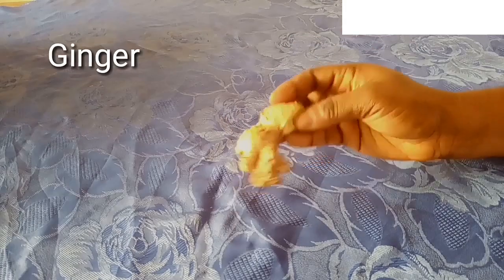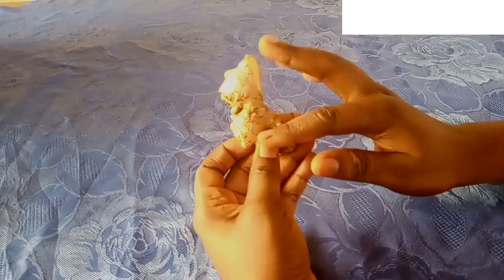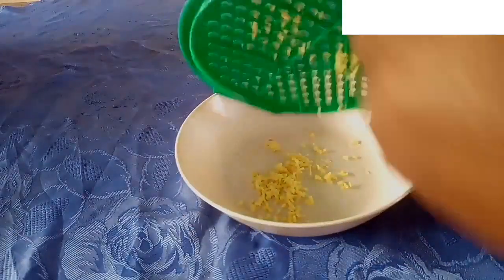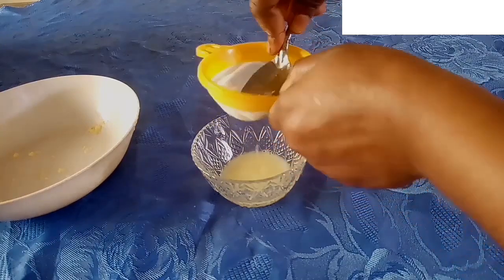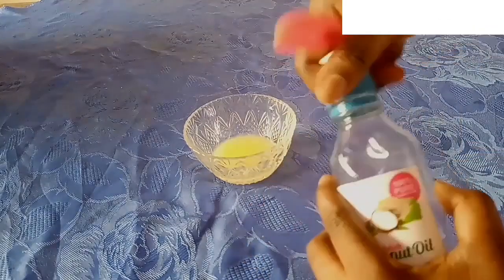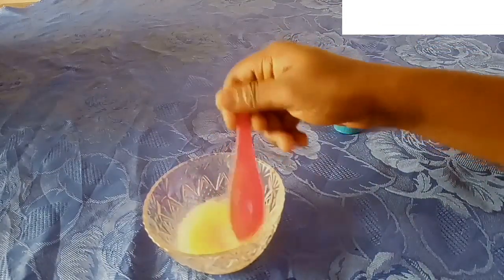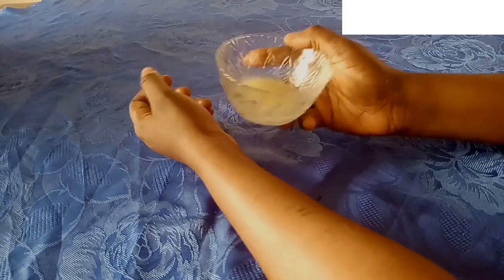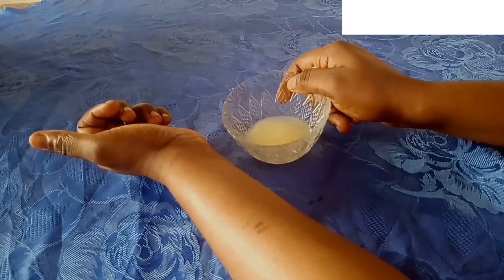How to Get rid of White Patches, Bleaching Cream Reactions & Unify Complexion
Hello beauties! Here is how to remove white patches, white spots or bleaching cream reactions from the body. Get rid of white spots and patches using this natural remedy and unify complexion.